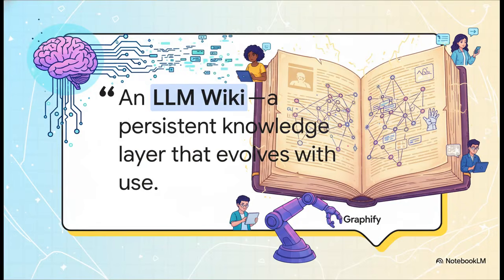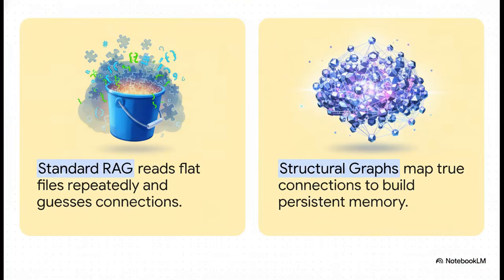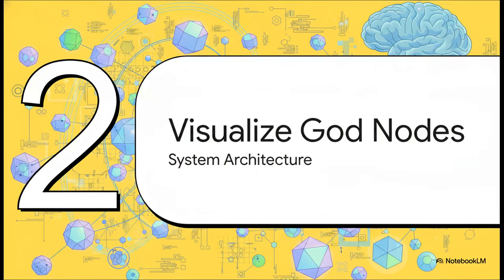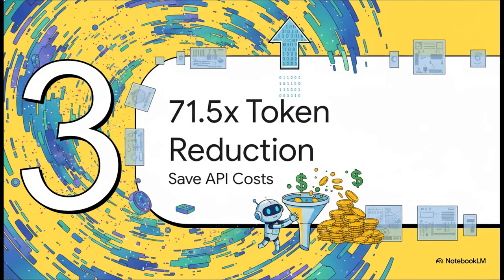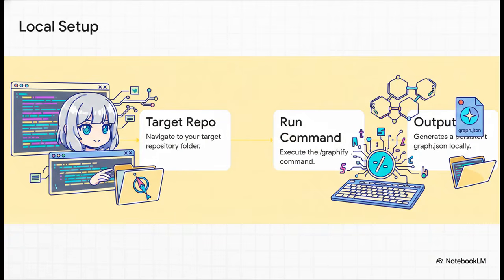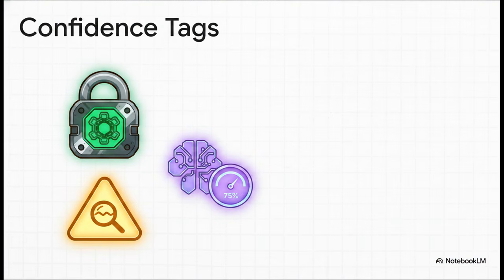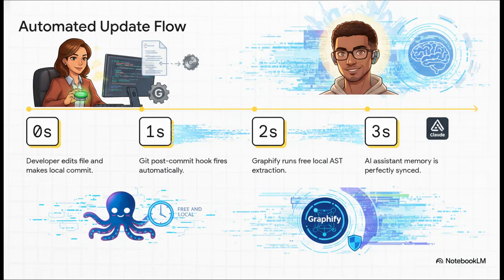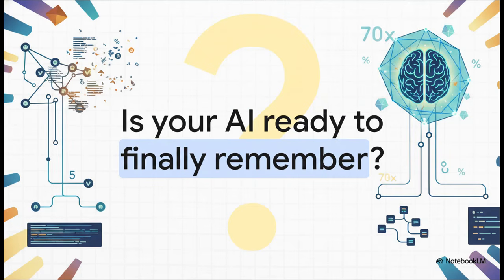Reduce Your Claude Usage by 70% — The Graphify Trick Nobody Talks About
Tired of AI forgetting context and wasting tokens? In this video, we explore Graphify — an open-source tool that creates a persistent memory layer for AI coding assistants like Claude and Cursor using knowledge graphs.

Learn how to reduce token usage, improve context handling, and make your AI workflows smarter and more efficient.